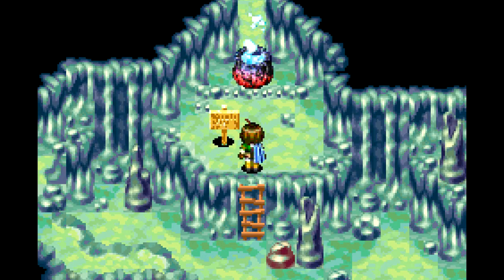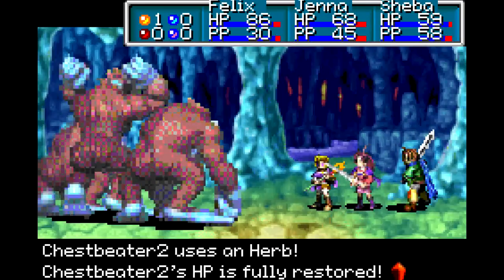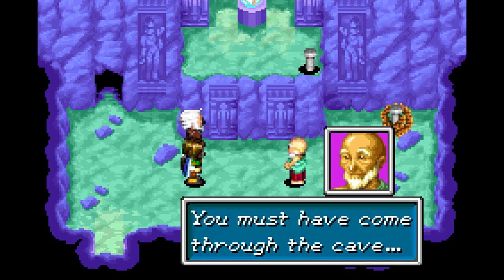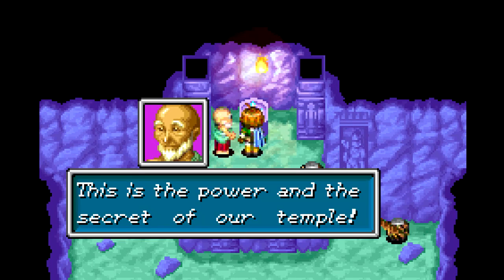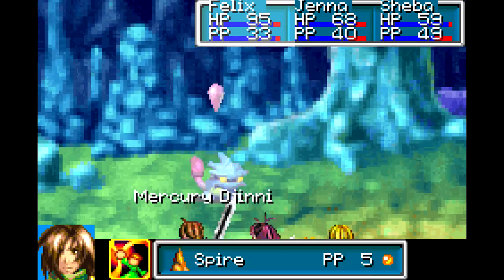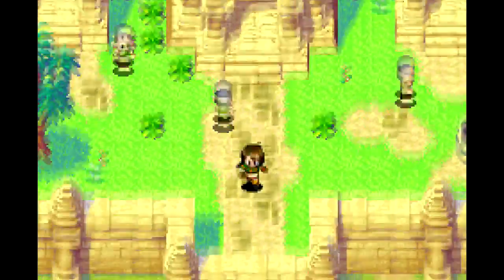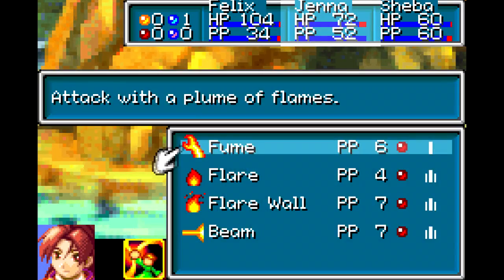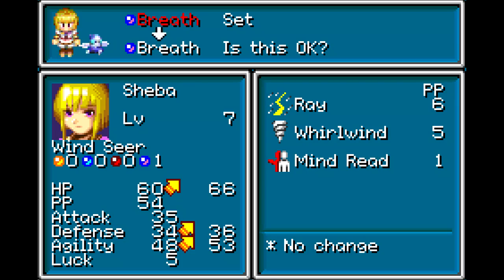Let's Play Golden Sun: The Lost Age Part 5: Spring Chicken!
I suppose seeing an old man make fun of Kraden's age must mean he's that much older then you think.